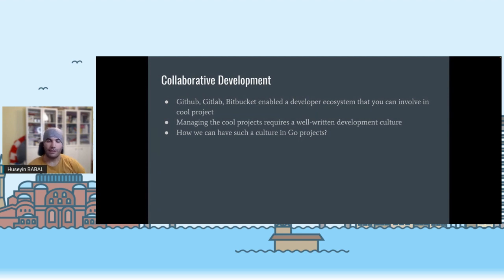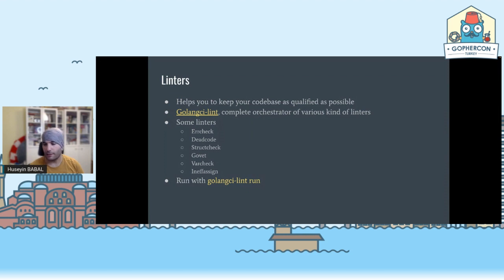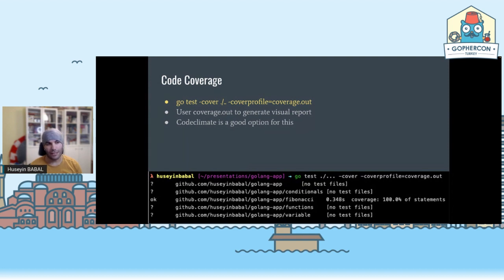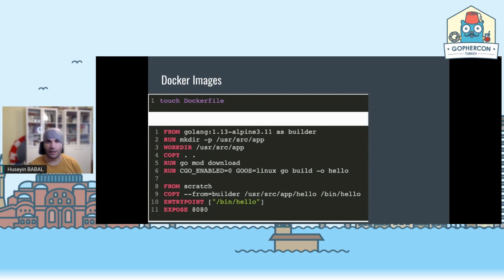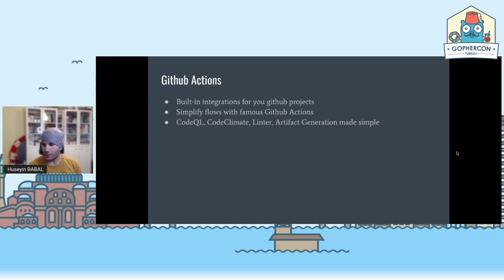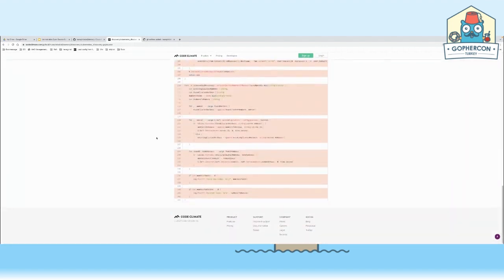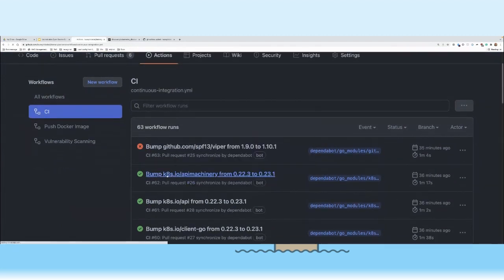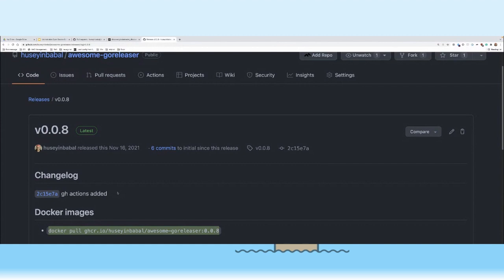How to Maintain Open Source Go Projects - Hüseyin Babal - GopherConTR 2021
Hüseyin Babal: How to Maintain Open Source Go Projects